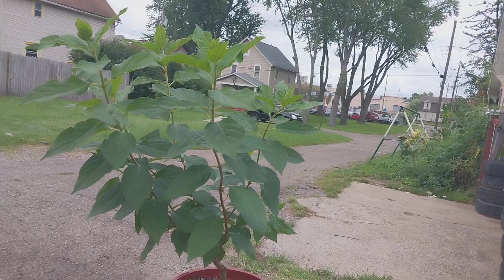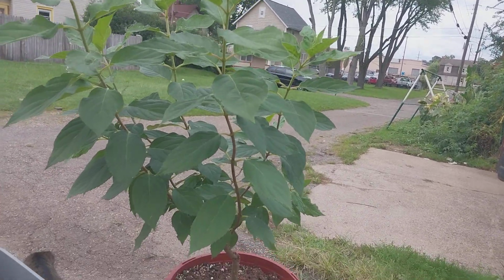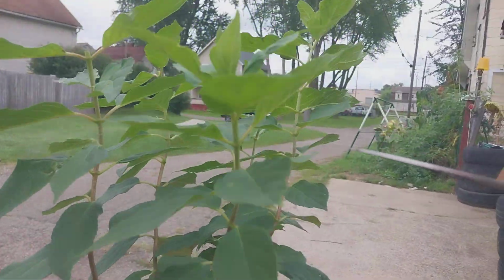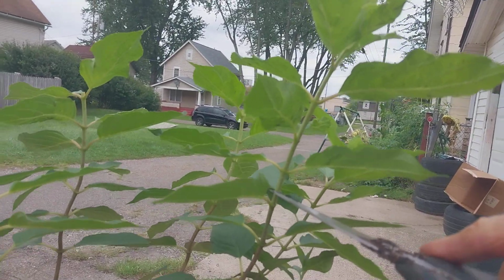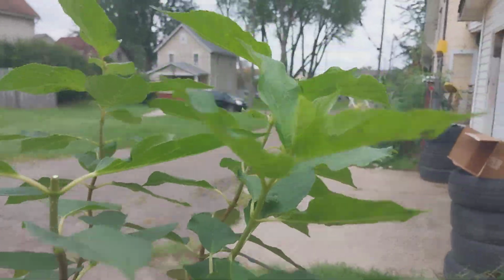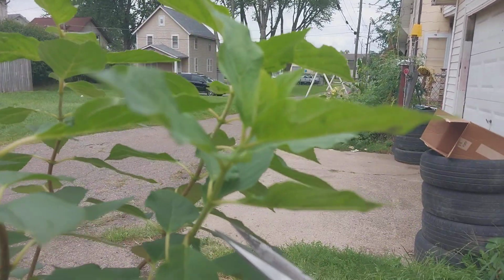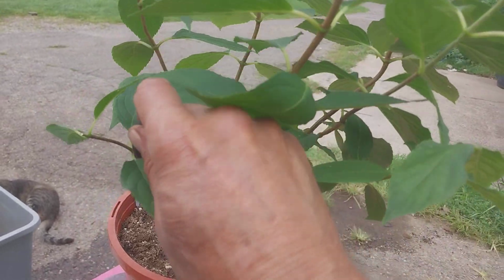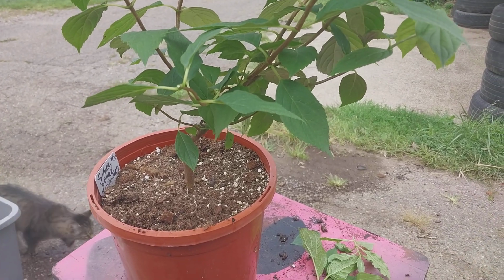How To Prune Your Plants - Part 2 - The Hydrangea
In this episode we revisit how to prune your plants and use a Silver Dollar Hydrangea that was grown from a cutting and now is starting to branch and grow.

- order size F6 for medium hands and size F8 for large hands